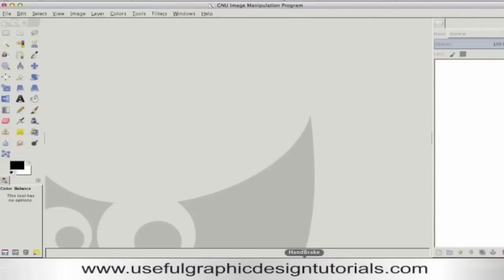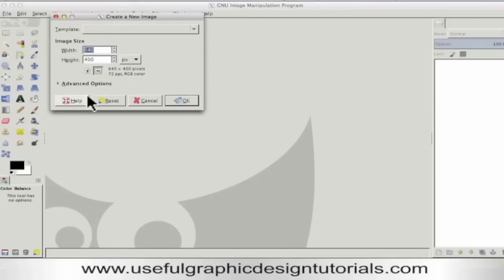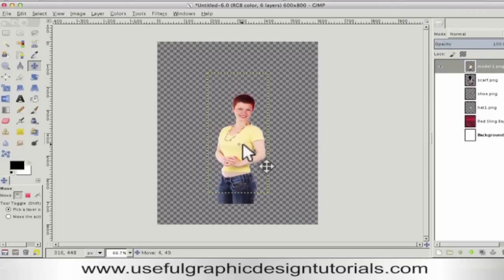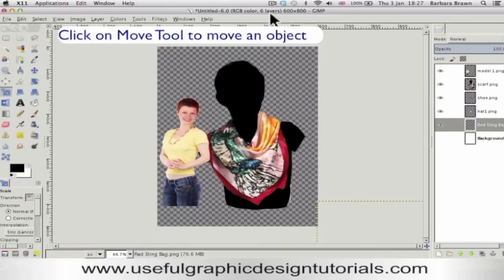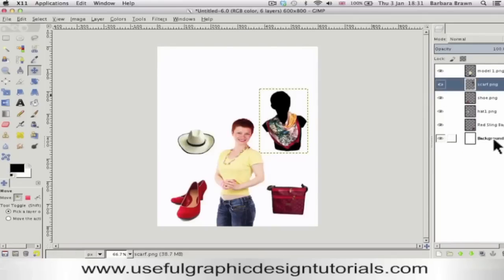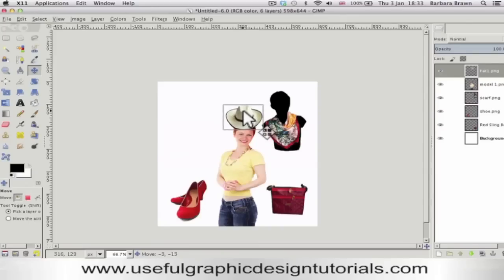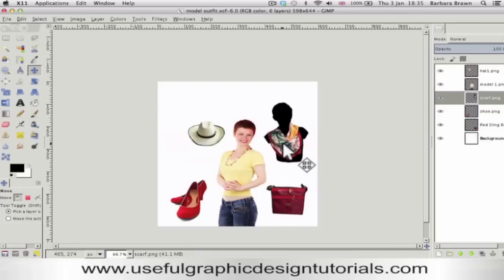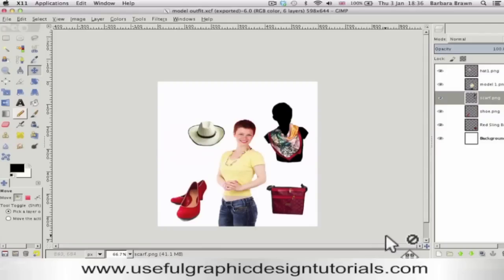How to combine several images into one document using Gimp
This tutorial shows you how to bring several images into one document in Gimp using layers. This means you can move each image or resize it or change its colour without effecting the other images in the document. Great for displaying outfits for sale.
We also show you how to resize an image.
If you would like to learn how to use different techniques to add the 'wow' factor to your images, go to the web address below.